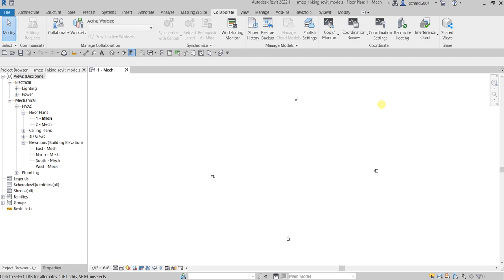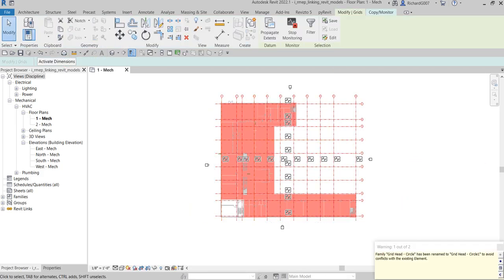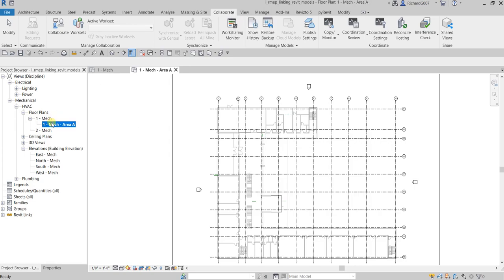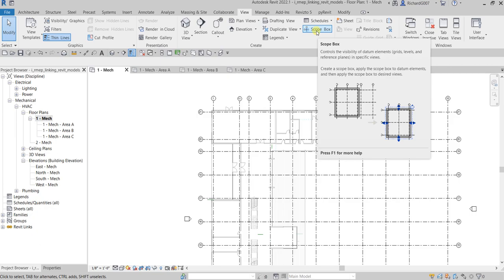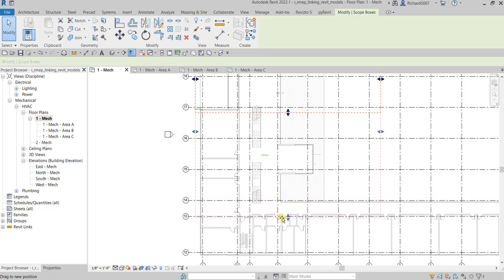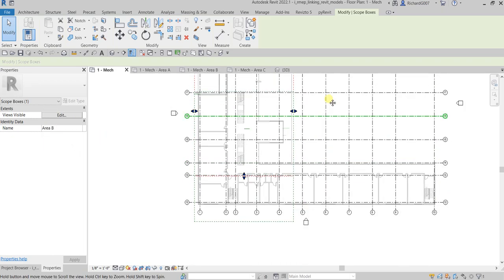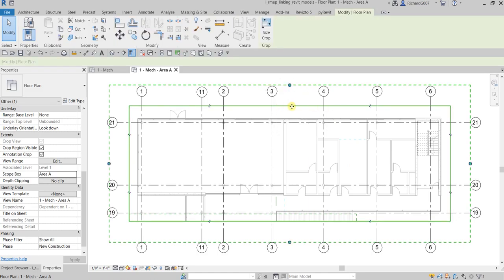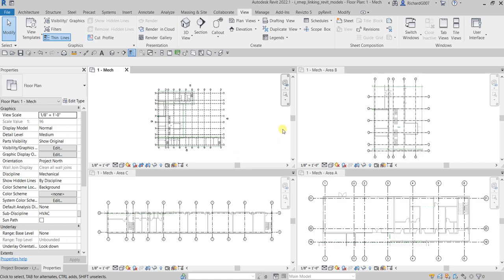REVIT TIPS AND TRICKS: HOW TO SETUP PROJECT USING SCOPE BOX